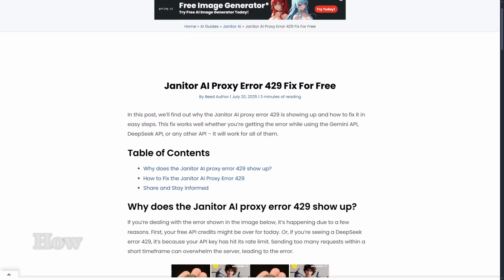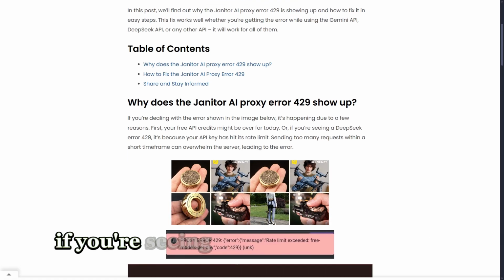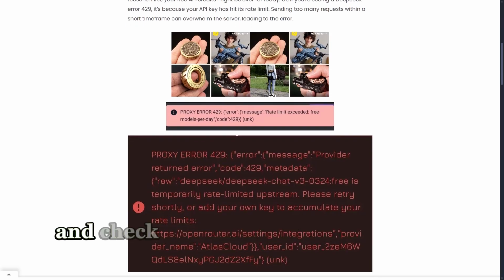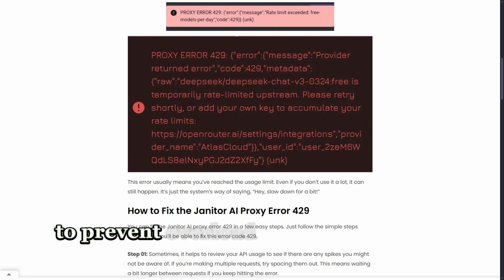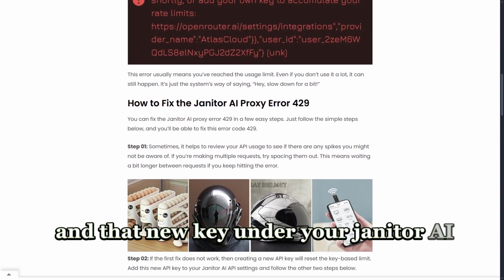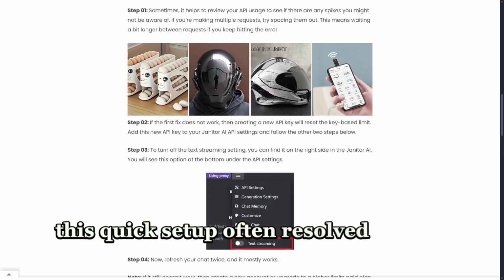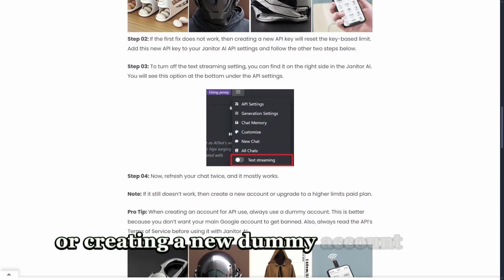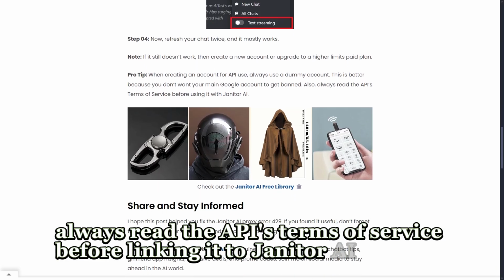✅ How to FIX JANITOR AI PROXY ERROR 429 – FULL UPDATED GUIDE 🚀✨😱✅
Getting the “Proxy Error 429” on Janitor AI? 😩🧠 Don’t worry — this full and updated guide will walk you through why this error happens and how to fix it step by step so you can get back to chatting with your favorite AI characters without interruptions. 💬⚙️

What “Proxy Error 429” actually means in Janitor AI

Why it appears when connecting to OpenAI, Kobold, or custom APIs

How to fix it instantly using simple settings adjustments

How to clear cache and cookies properly 🧹

How to reset your proxy connection or change your VPN location

How to avoid sending too many API requests that trigger the error

Alternative ways to access Janitor AI safely if the main site is down

Preventive tips to stop future 429 errors from happening

The 429 Proxy Error usually means you’ve hit a rate limit or connection block — but the fix is easier than most people think. Understanding how this works helps you avoid repeated disconnects, reduce waiting times, and keep Janitor AI running smoothly without frustration. ⚡🧠

Final Tips
✅ Close all other Janitor AI tabs before retrying.
✅ Clear your browser cache, cookies, and local storage.
✅ Disable or switch your VPN/proxy if you’re using one.
✅ Wait 5–10 minutes — 429 errors are often temporary rate limits.
✅ If you use custom API keys, make sure they’re valid and not shared.
✅ Try Incognito Mode or another browser to bypass stuck sessions.
✅ Check Janitor AI’s Discord or Twitter for status updates.
✅ For persistent issues, connect directly through official Janitor AI links, not mirrors.

With these steps, you’ll easily fix the Proxy Error 429 in Janitor AI and enjoy smooth, uninterrupted chats with your AI characters again! 🚀🤖✨